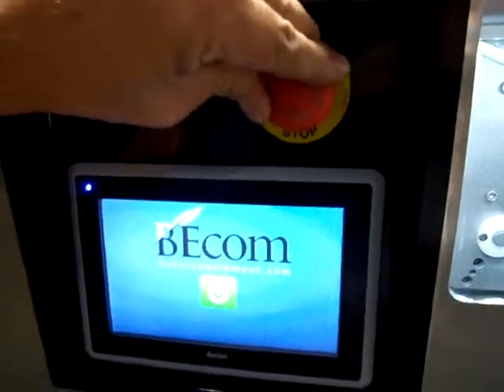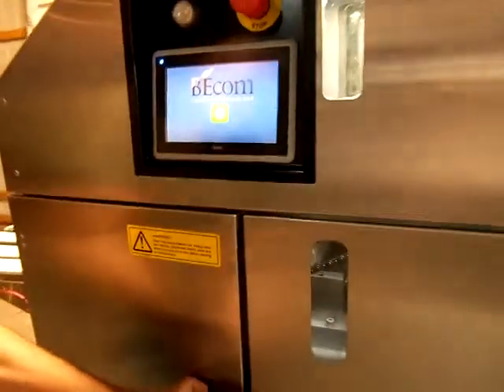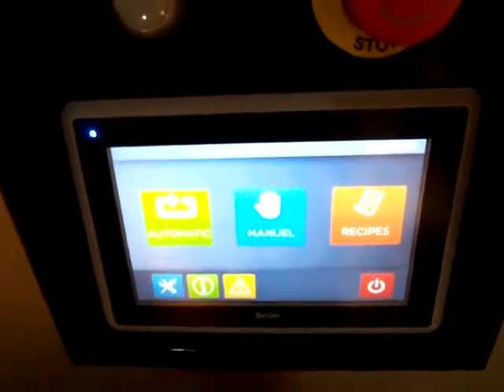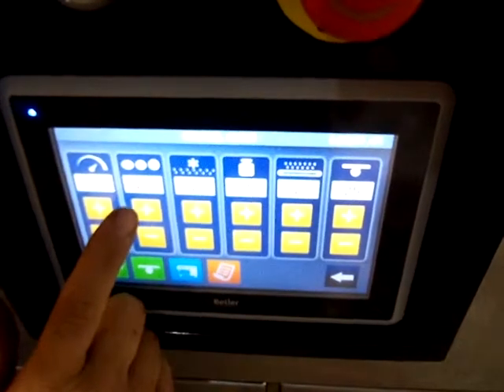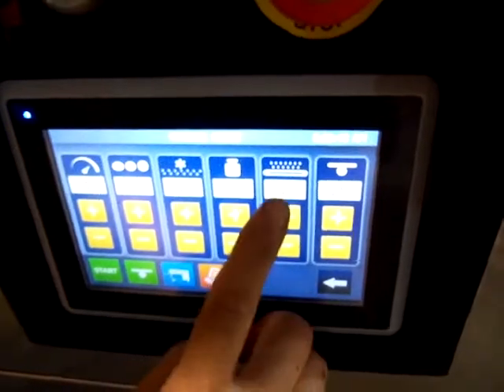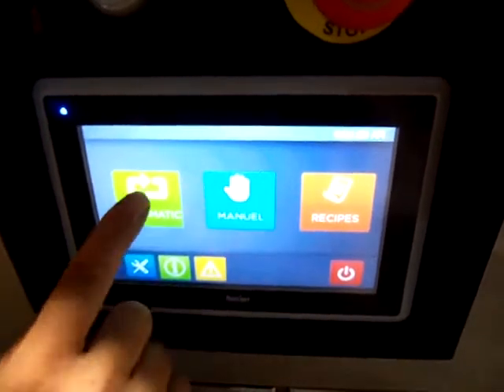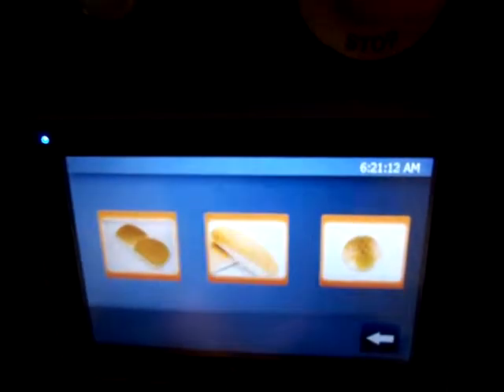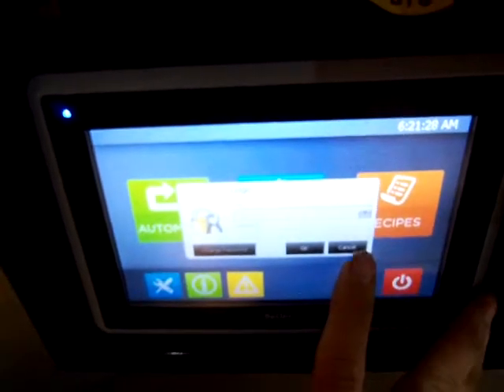BEcom MDR-6000 Divider/Rounder, Screen Instructions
Stock: 19939
This newly developed and designed divider rounder machine allows bakers to produce small dough products with handmade quality at high output and accuracy rates.  It is suitable for automatic production of round or unshaped rolls from a wide range of dough consistencies; from soft doughs like ciabatta, through medium dough for hamburger buns, to stiffer doughs for bagels.